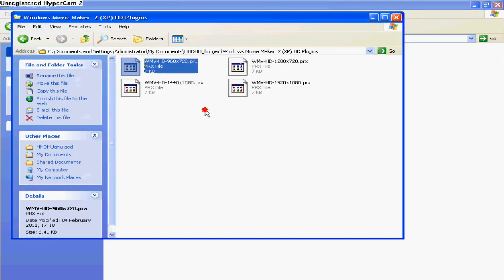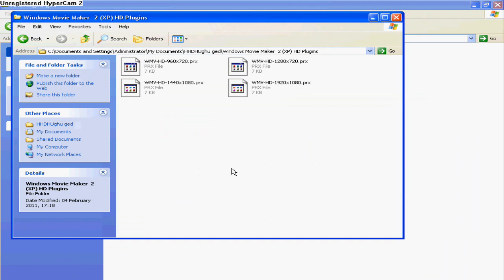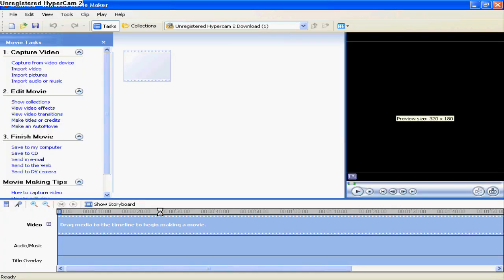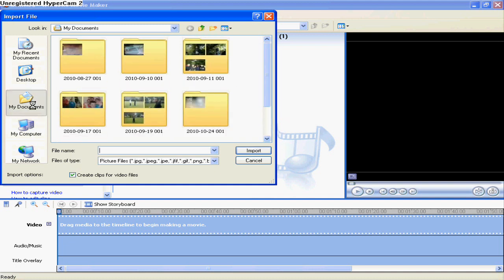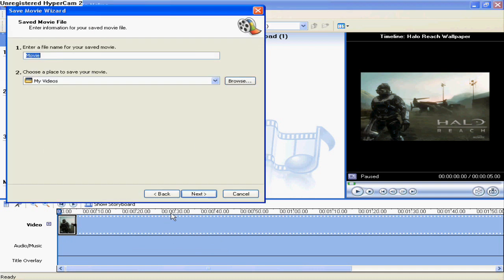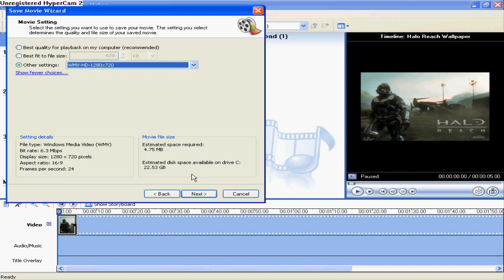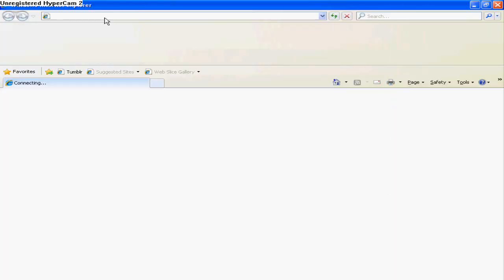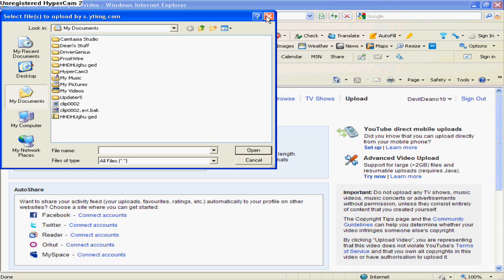How To Make YouTube Videos HD Using Windows Movie Maker (Windows XP)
Tutorial Video - How to Make YouTube Videos HD Using Windows Movie Maker for Windows XP.